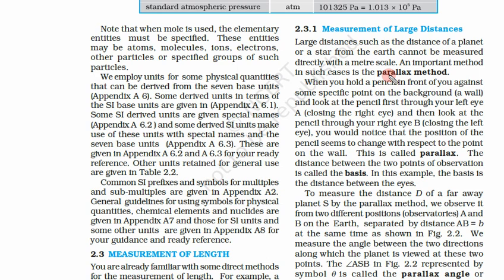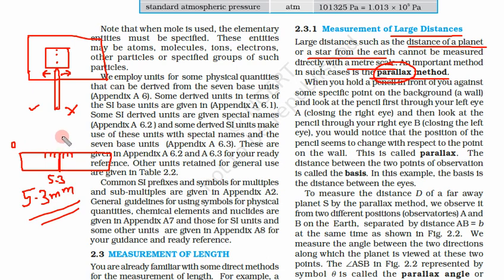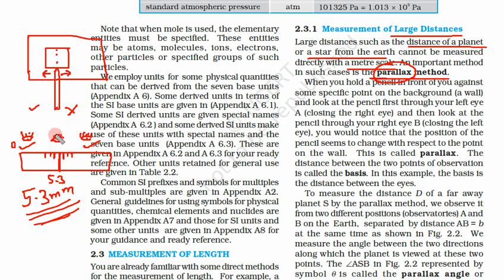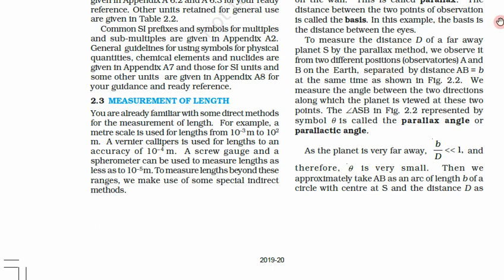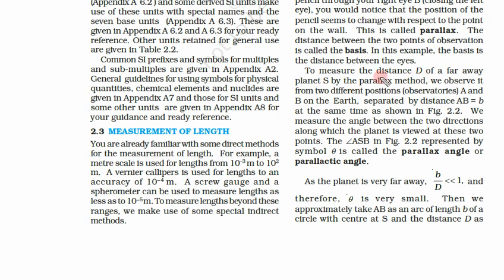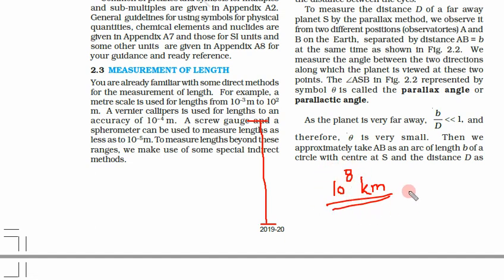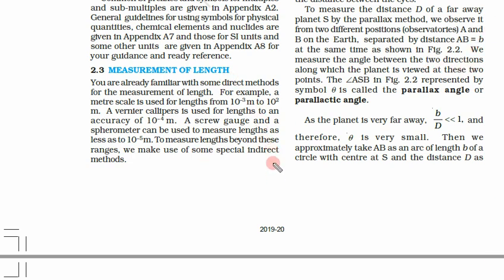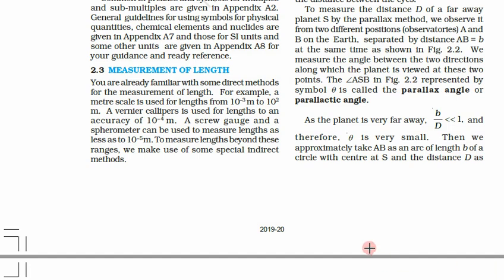Class 11th, Subject Physics, Chapter 2, Day 4, Video 2